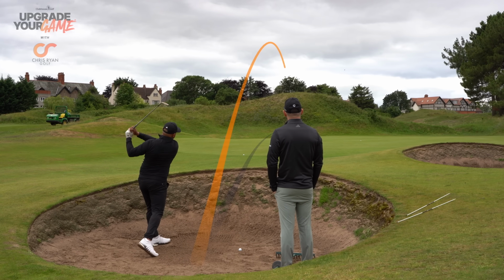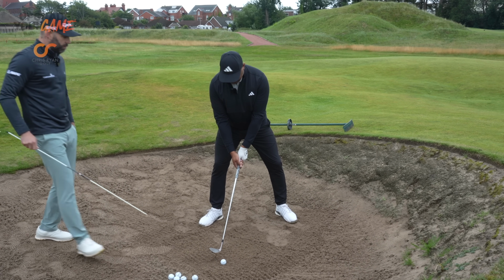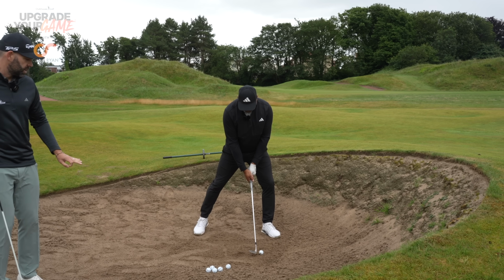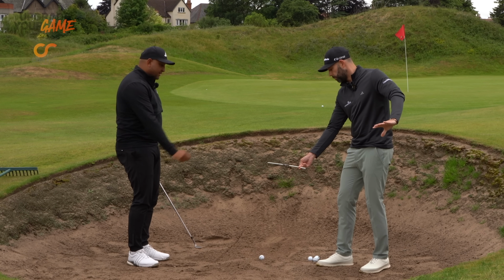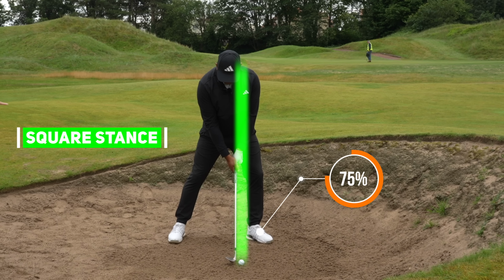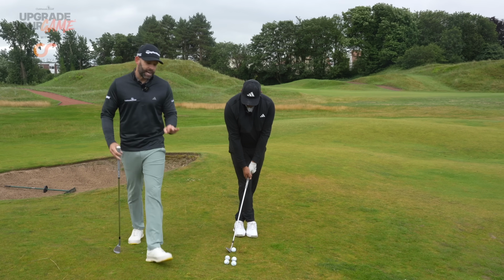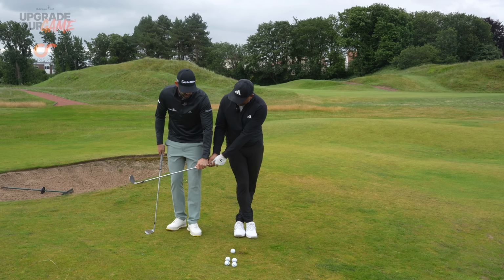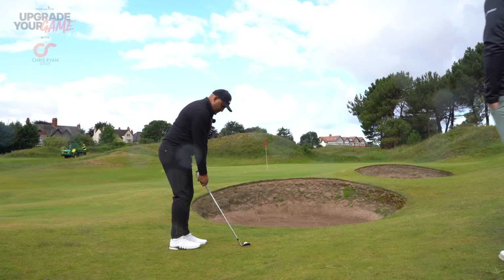The Worst Bunker Tip You Still Believe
This Common Bunker Tip ACTUALLY Makes the Shot Impossible

You’ve probably heard it before — open the face, swing across the ball, and let the sand do the work. But for many golfers, this advice leads to thin shots, fat shots, and total frustration in the bunker.

In this video, I work with a real student to break down exactly why this tip fails and what you should be doing instead. You’ll see clear comparisons between the common mistakes and the correct technique — all explained in a way that’s easy to understand and even easier to apply.

If bunker play is costing you shots, this could be the breakthrough you’ve been waiting for.

⛳ Real lesson, real results
🔄 Clear before & after changes
✅ A simple plan to improve your sand play fast

📲 The Chris Ryan Golf Academy App
The all-in-one coaching platform designed to help you train smarter, practice better, and play your best golf! 🎯

✅ Structured training plans
✅ Fun & effective practice games
✅ Exclusive content not on YouTube

⛳ Want to Play Better Golf?
Join me on the journey to lower scores and more enjoyment on the course!

🎥 Want Personal Online Coaching?
If you're serious about improving, I offer personalised online coaching to help you reach your goals faster.

00:00 Introduction
00:14 Common Bunker Advice
02:17 Best Bunker Drill
05:57 Pitching from Tight Lie